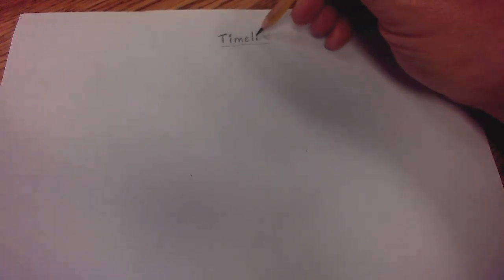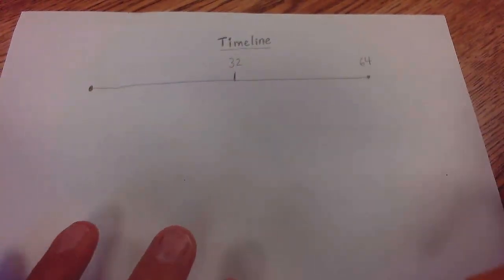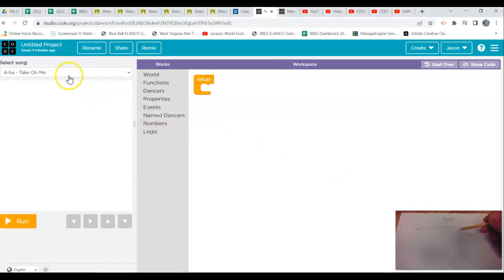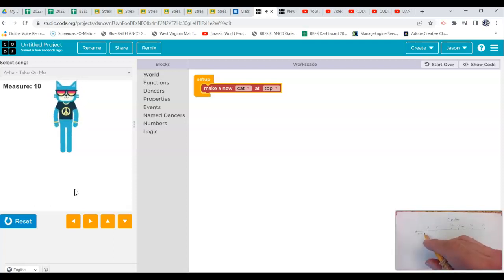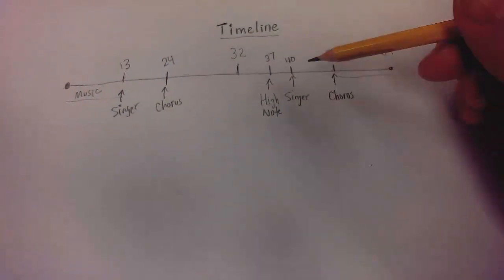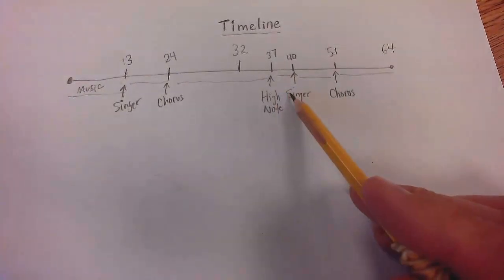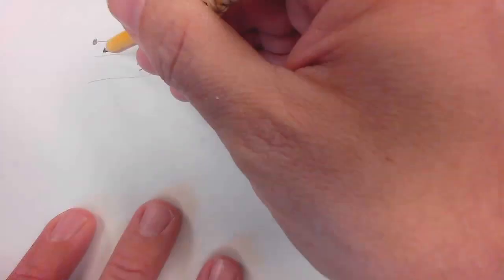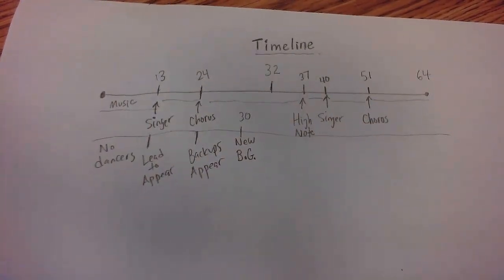CODE Using Timelines